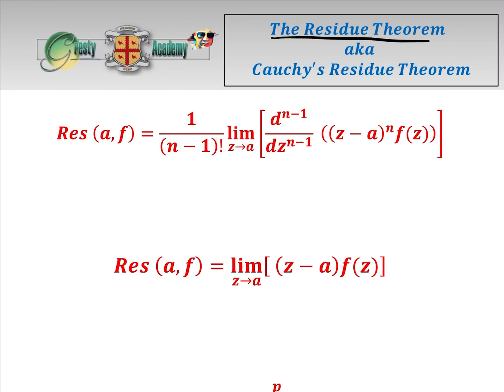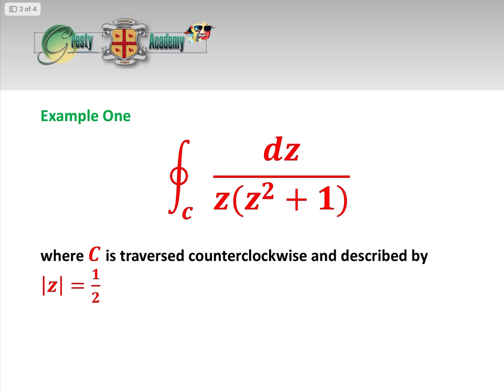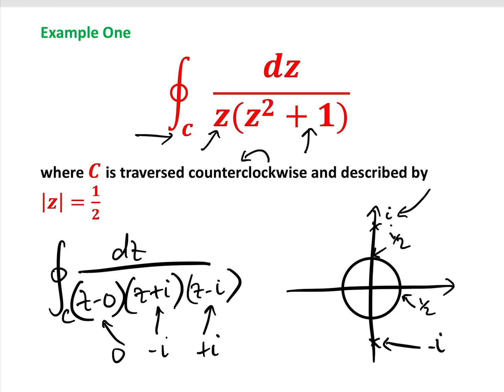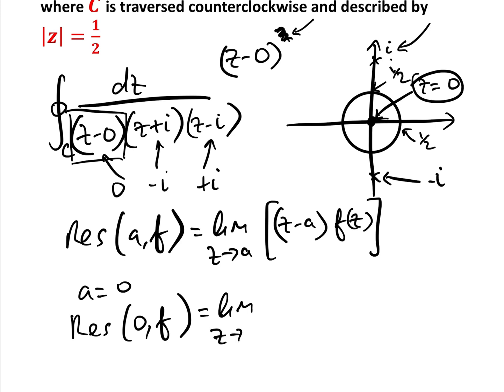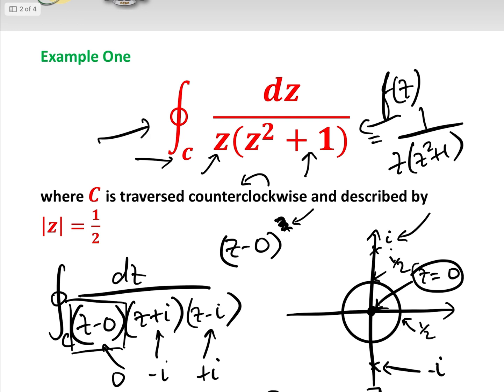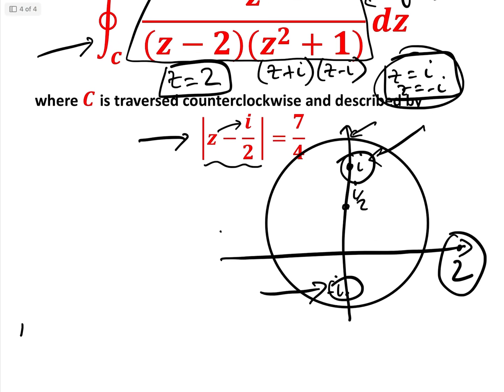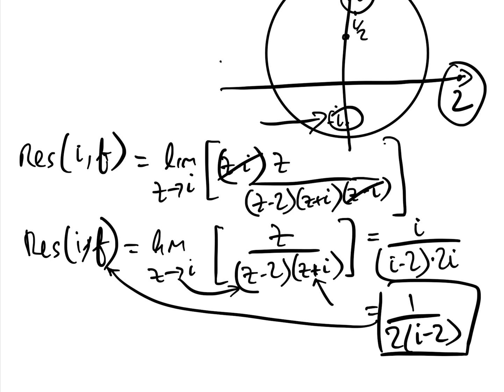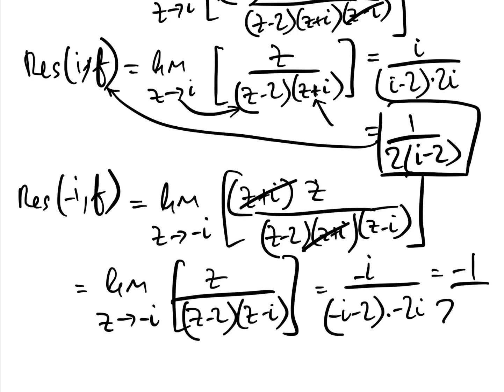Residue Theorem (aka Cauchy's Residue Theorem) Refresher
Even though the Residue Theorem can be used to answer Cauchy integrals where there is a single pole/singularity in the region, its power really comes when there are multiple poles in a region around which we are integrating.

In this video we analyse three questions - first where there is a single pole of order one (which we answer with both the Residue Theorem and Cauchy's Integral Formula), second where there is a single pole of order greater than one (which we answer with both the Residue Theorem and Cauchy's Integral Formula for Derivatives), and third where there are multiple poles inside the region, which we answer using the Residue Theorem.

For more videos on Cauchy Integrals see our playlist 'Cauchy Integrals and the Residue Theorem'